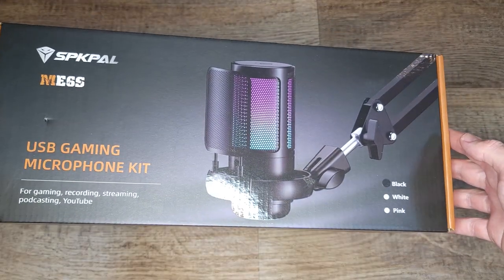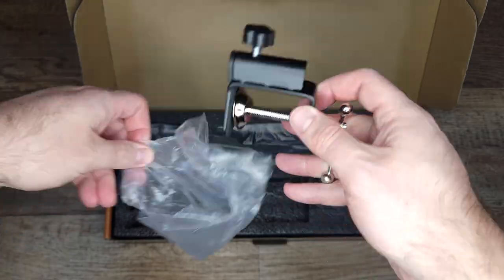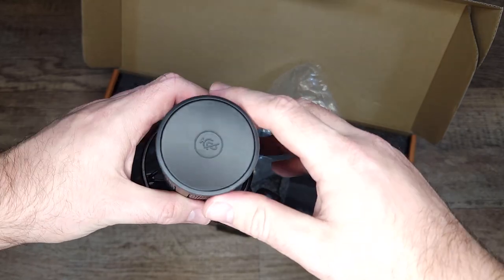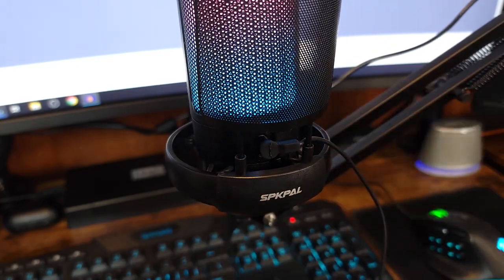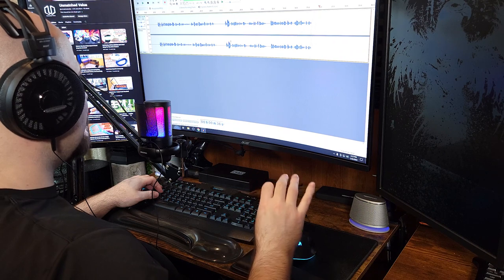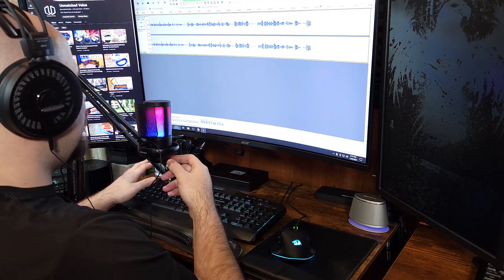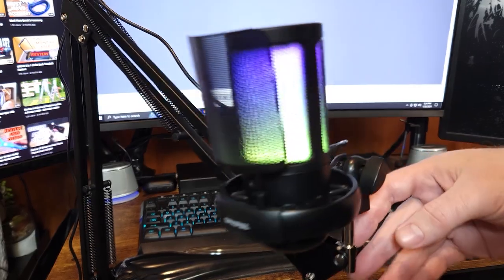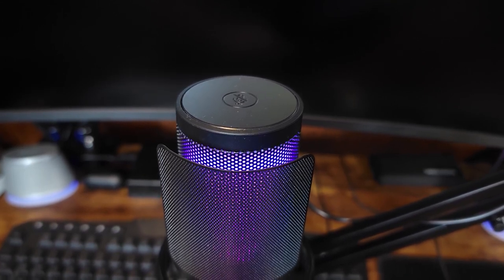Review And Test Of The SPKPAL USB Gaming Microphone for PC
Review And Sound Test for the SPKPAL USB Gaming Microphone for PC, Podcast Microphone with Boom Arm, Touch Mute, RGB Lighting for PS4/5, Mac, Phone, Computer Microphone with Pop Filter, Headphone Jack for Streaming, Twitch, YouTube